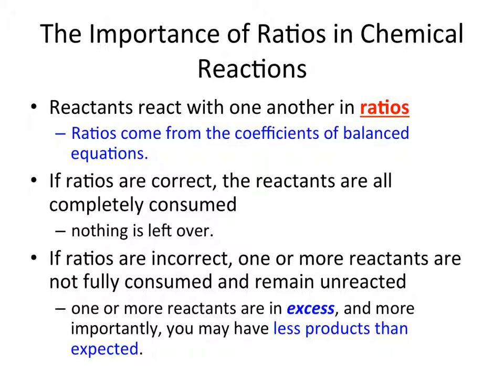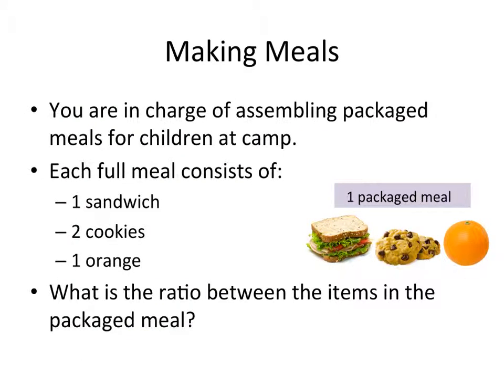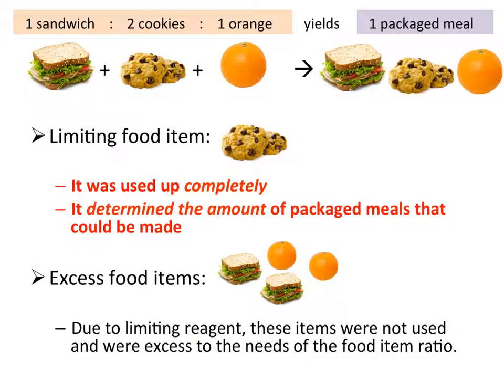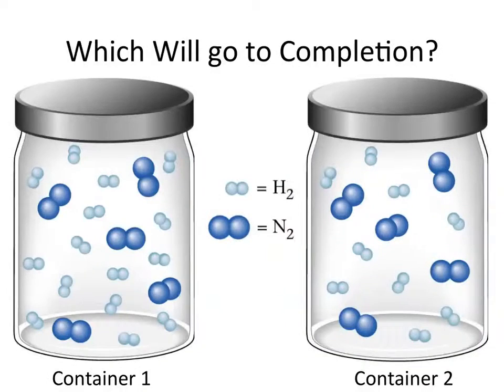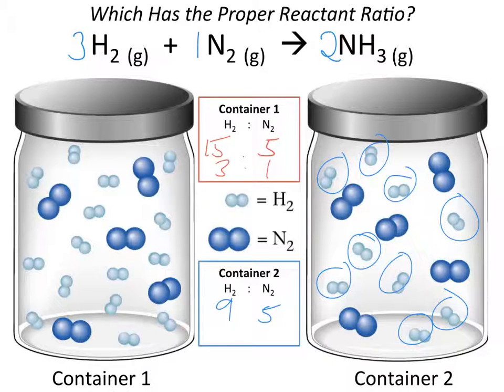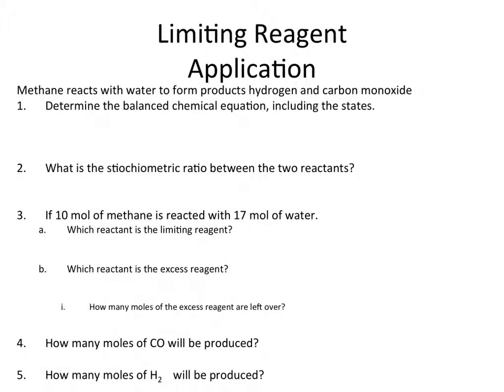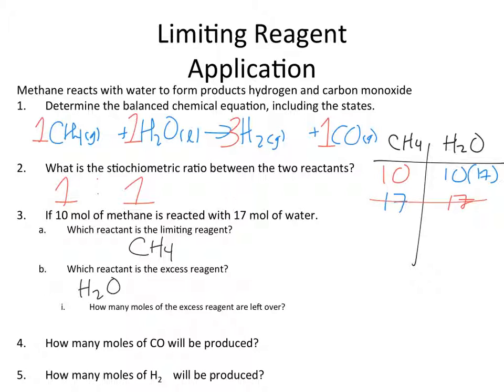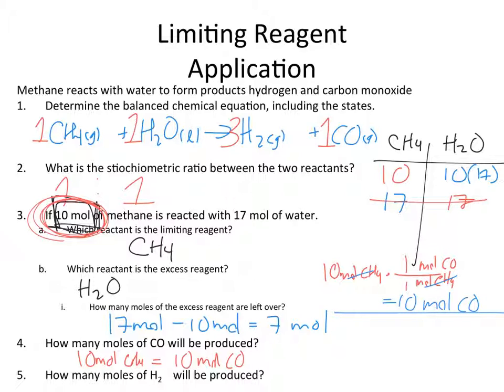Limiting Reagents Introduction